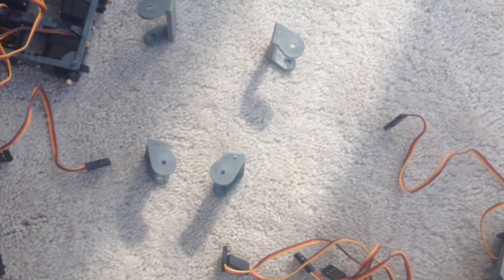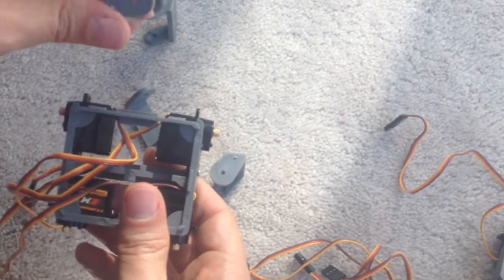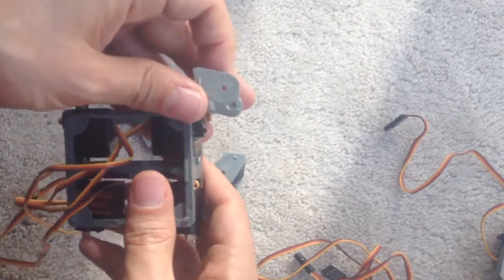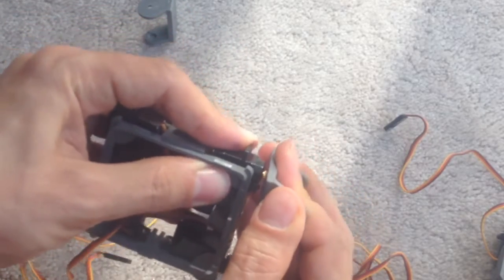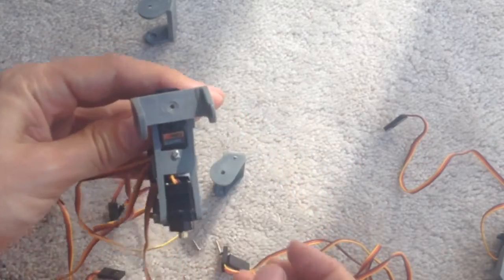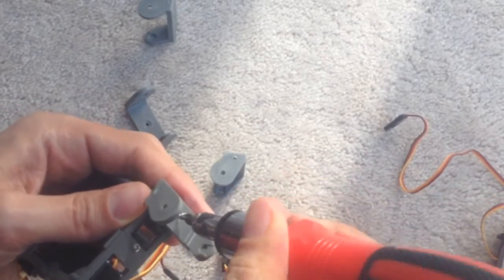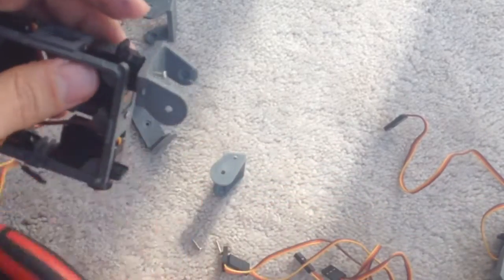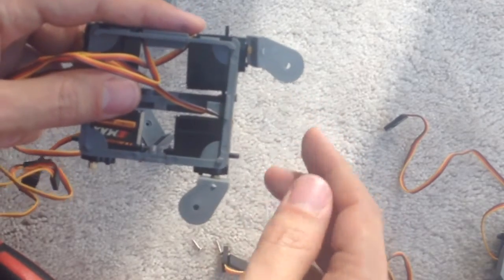Plen 2 white black gray defective kit assembly part 10